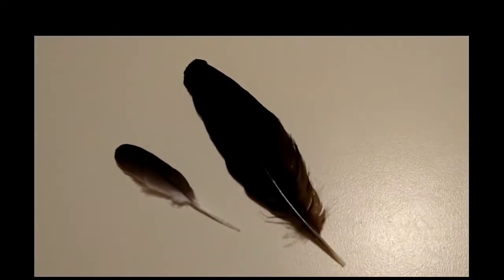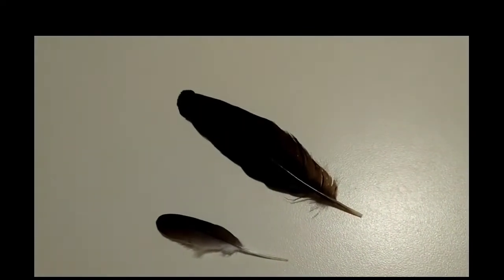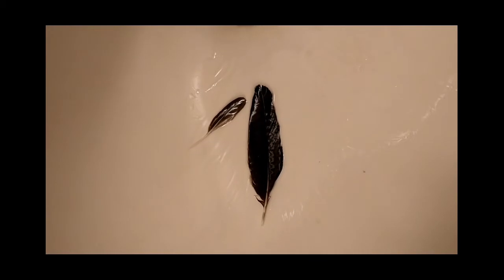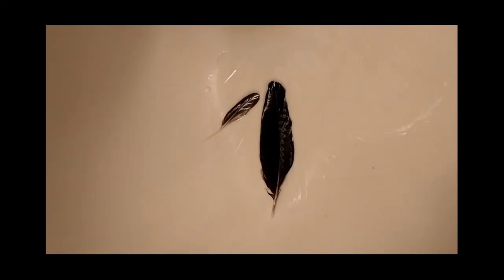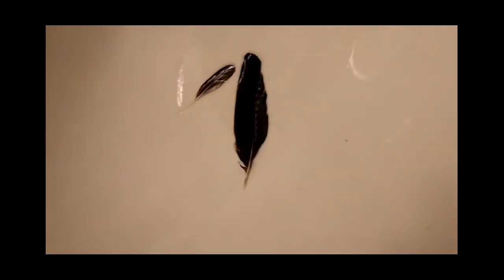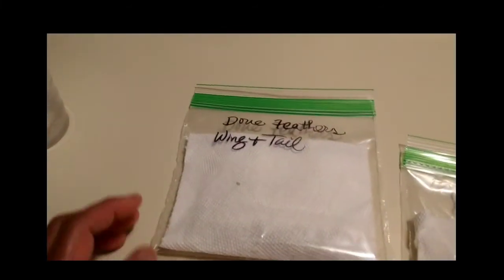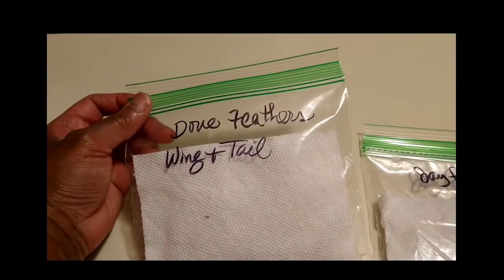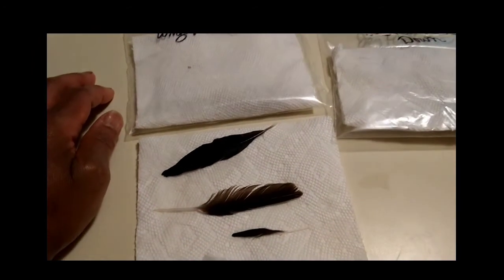WildBirds Feather Collection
My Collection of Wild birds feathers from Doves, Blue Jays and A Crow. Psalms 91:4.

WildBirds naturally shed old or damaged feathers very much like humans loose hair. Most of the feathers I've collected were found either in my yard or at the Park.

Once I have collected 100 or more feathers I will arrange them into a Souvenir book.